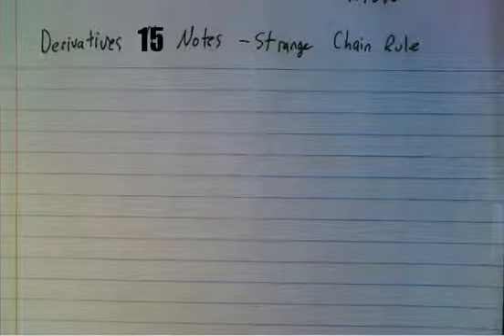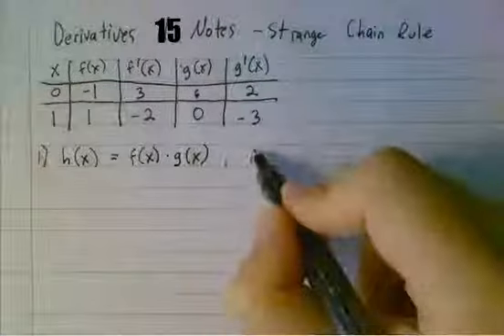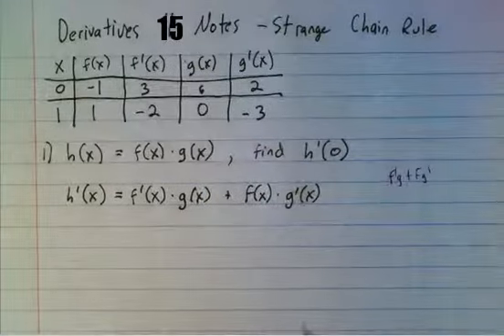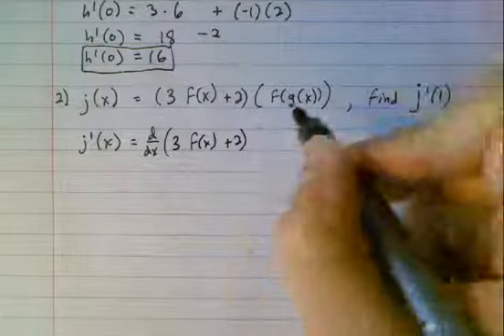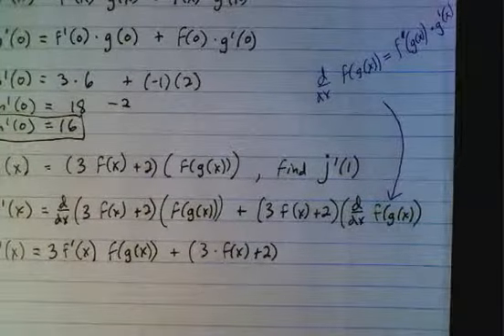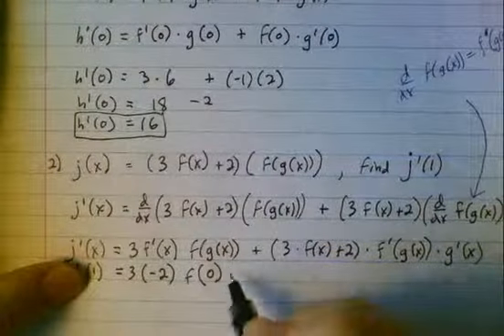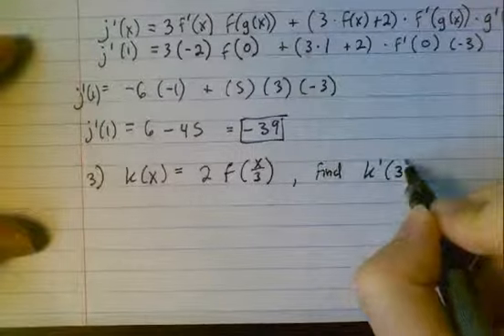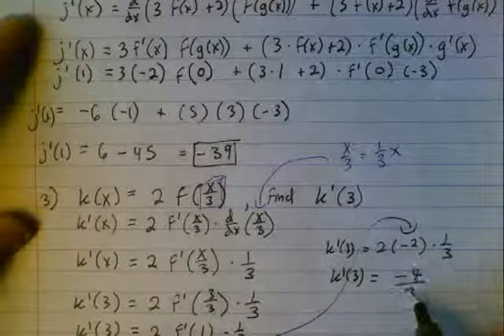More Deriv M Chain Rule and Tables